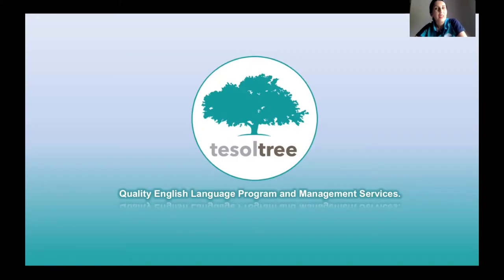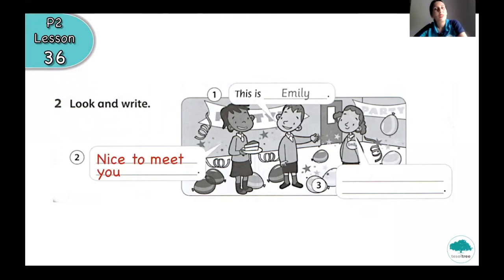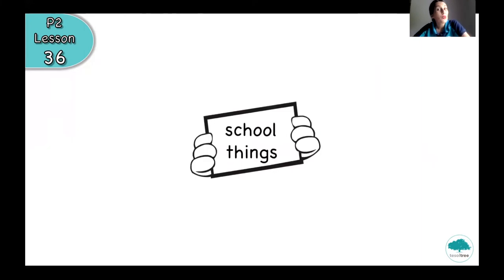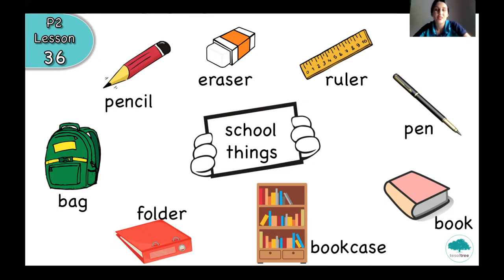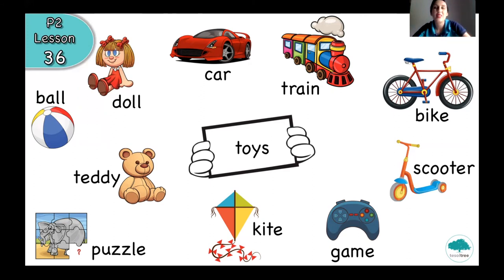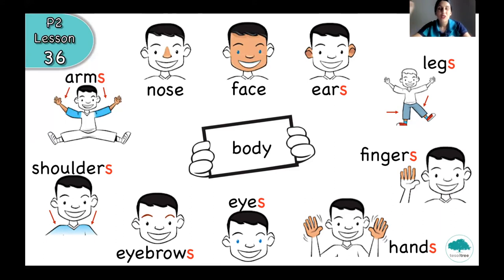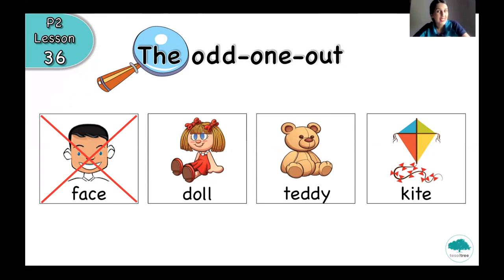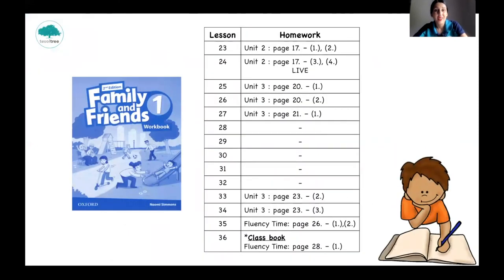I.P. English Time For P.2 - 1-3 Units Review Lesson 36